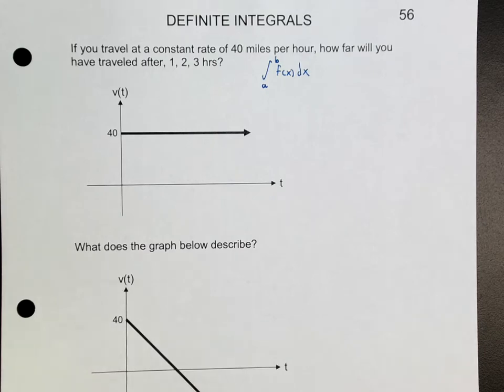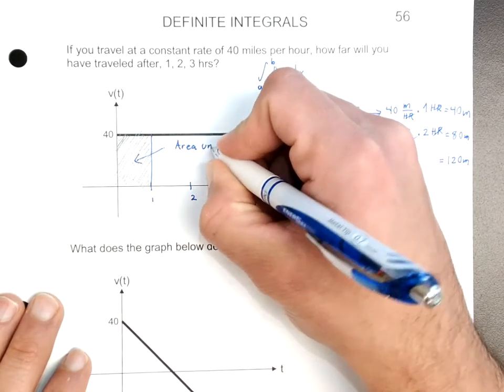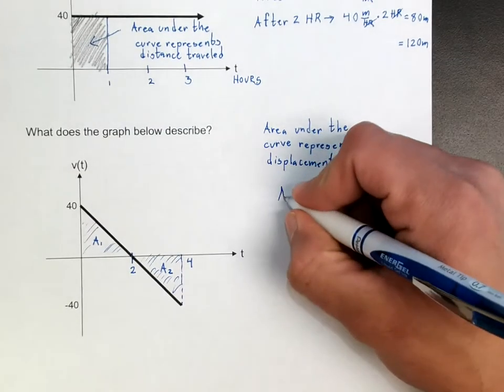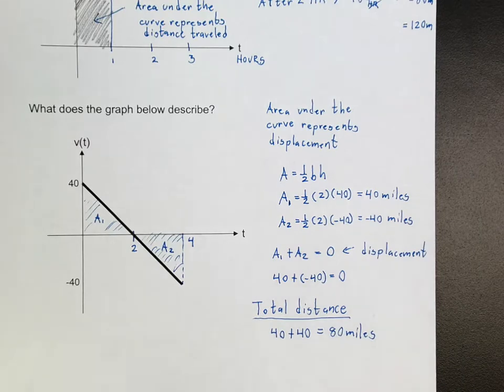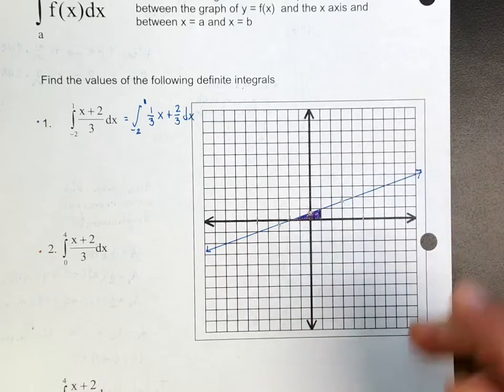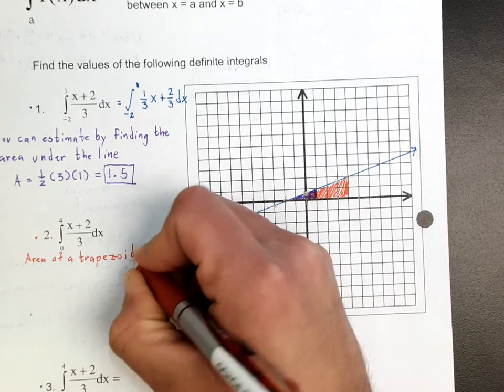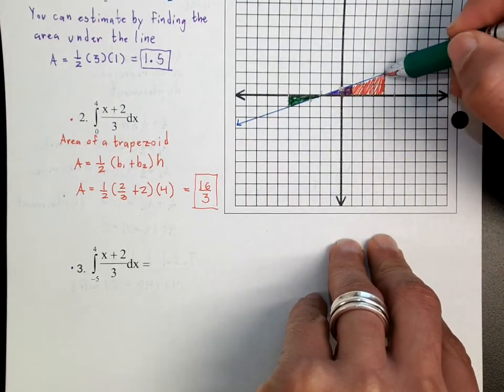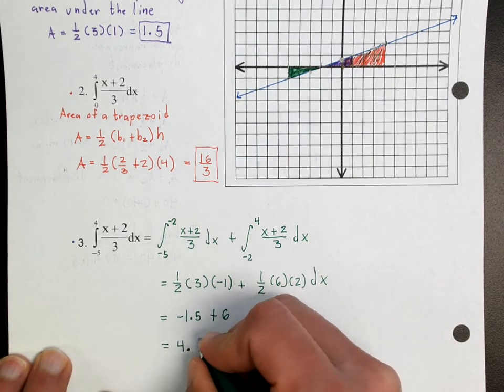Topic 56 Definite Integrals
At the beginning of this lesson I mistakenly said that "40 mph times 1 hour is 40 meters" instead of 40 miles.